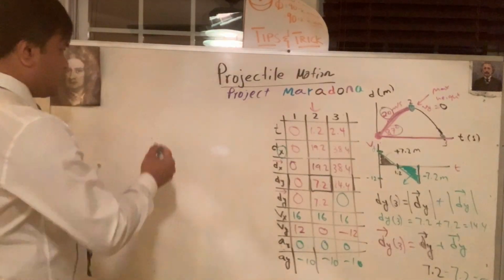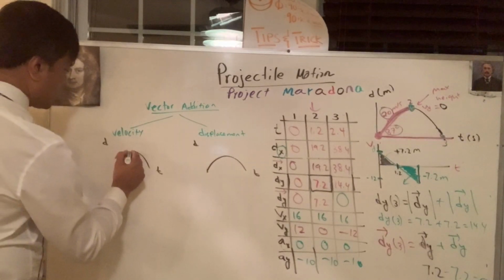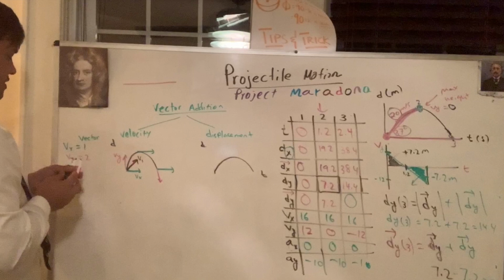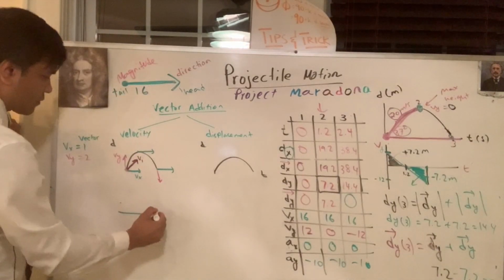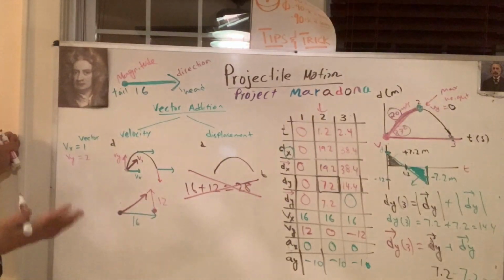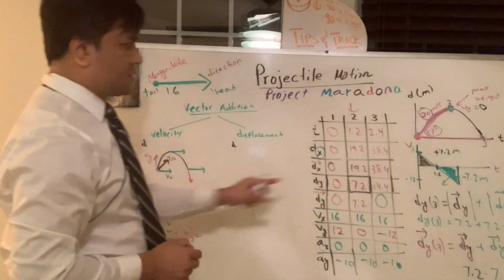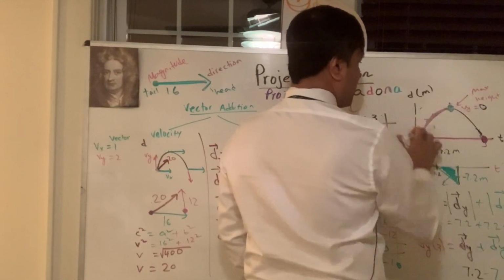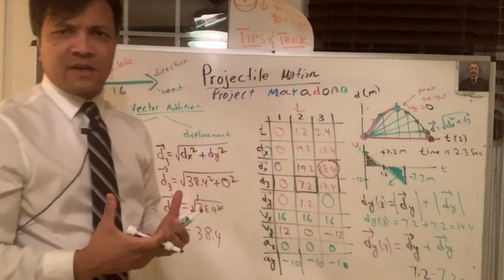#38 | Vector Addition #1 | Physics | Rashidul Bari